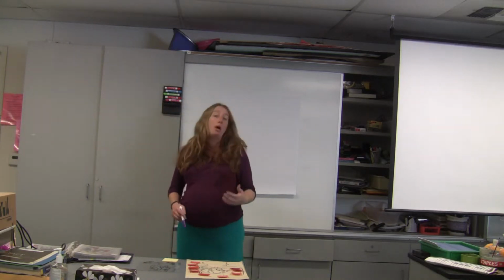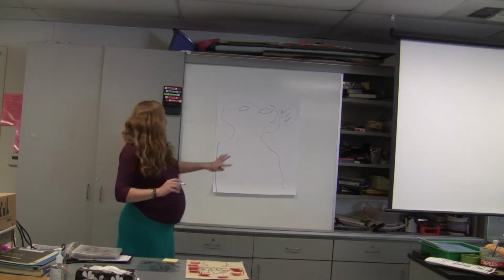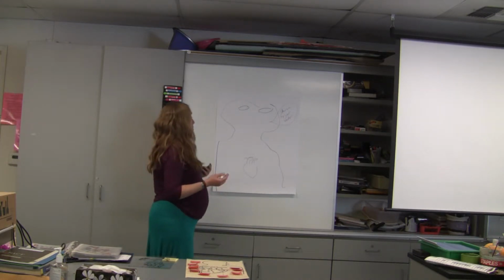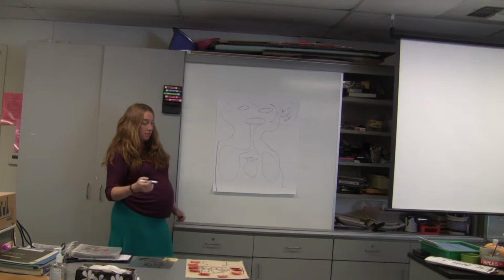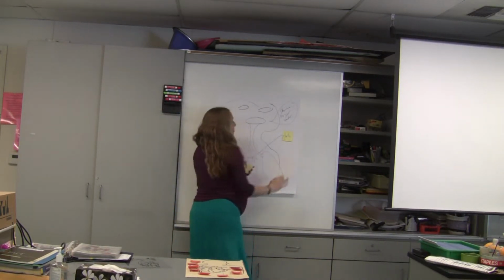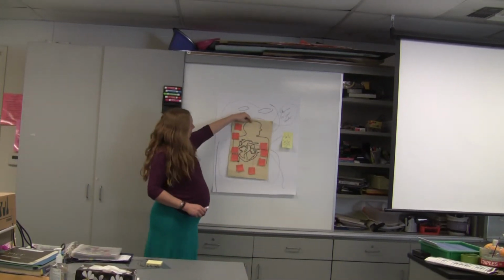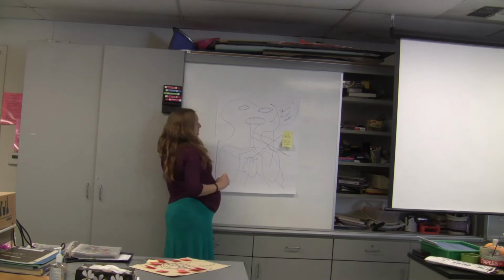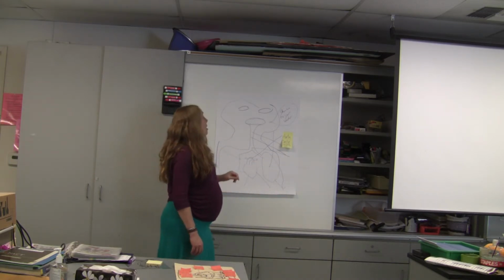Circulatory and Respiratory Lab Activity Directions